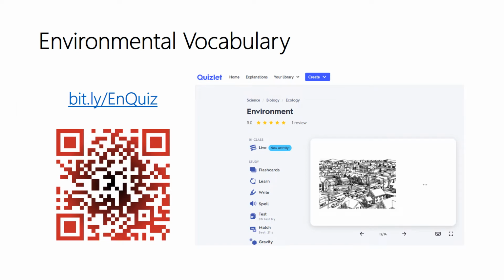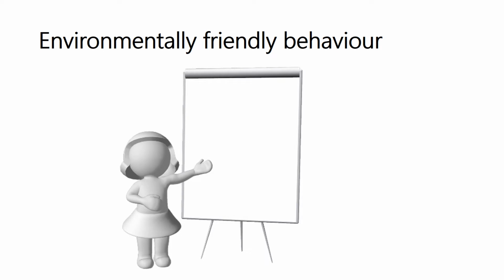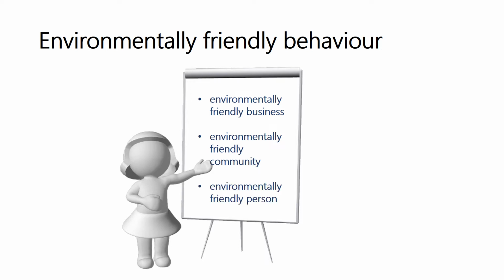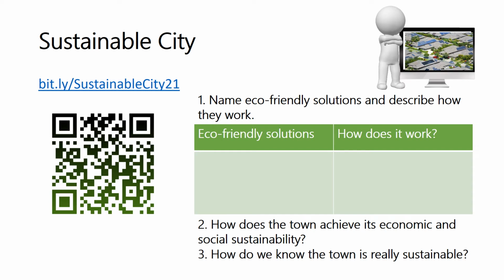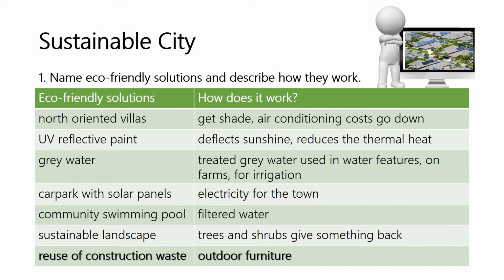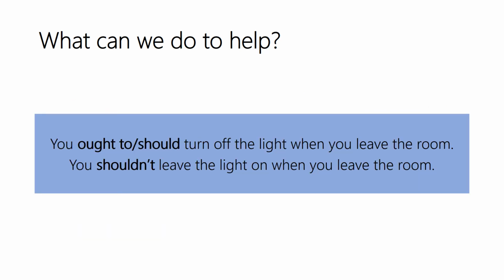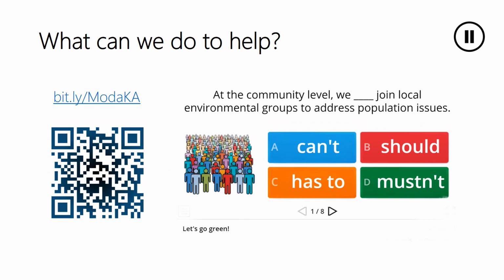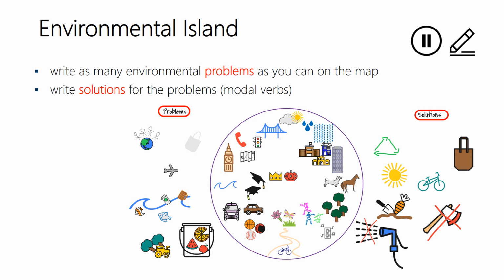Engleski jezik 4. razred SŠ - Environmentally friendly behaviour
Autor: Helga Kraljik, Ankica Šarić